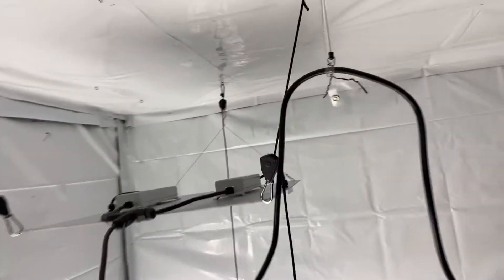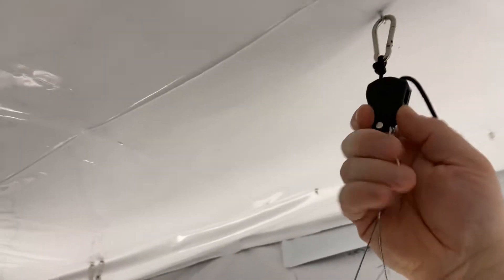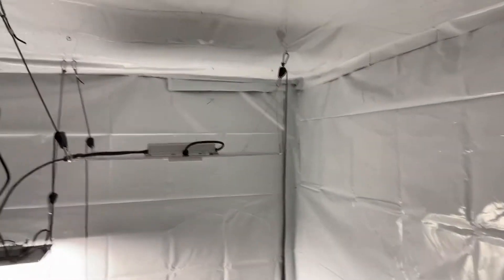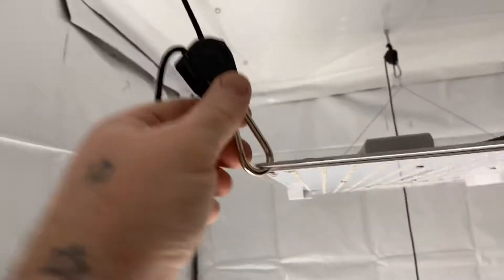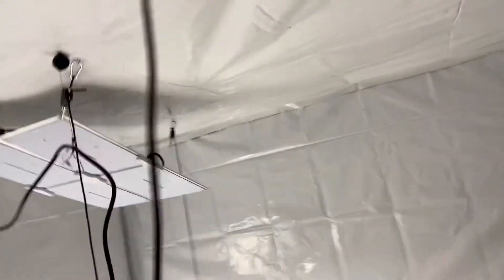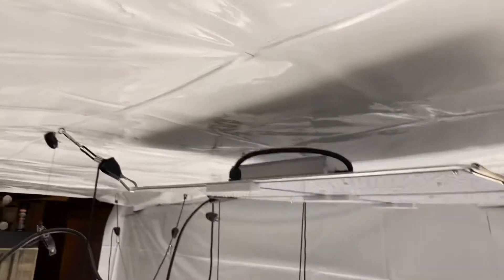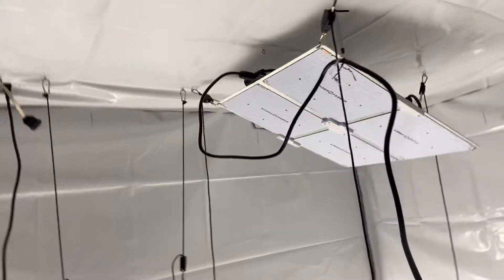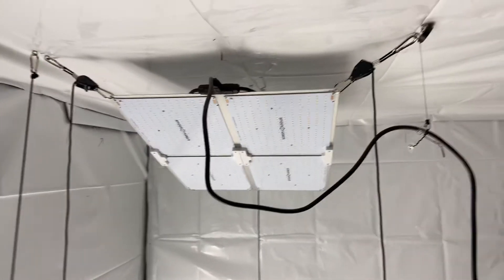Hang em high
A simple tip to get more height out of your light for your indoor grow